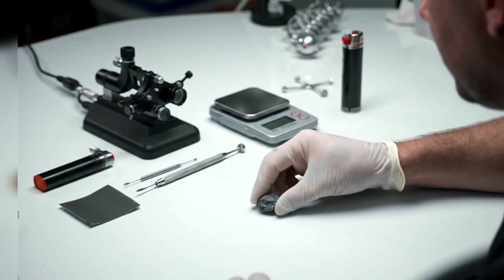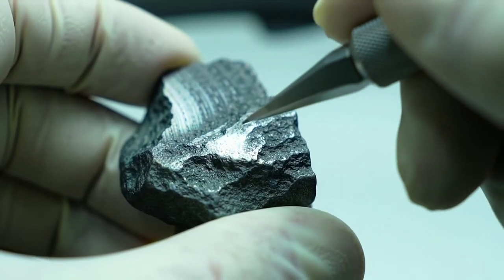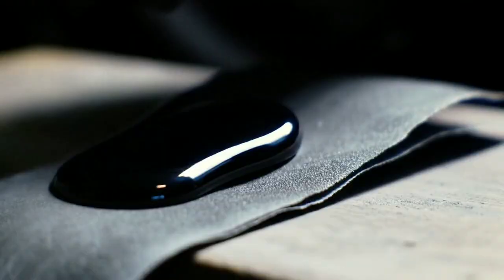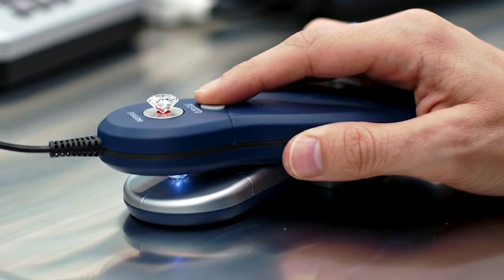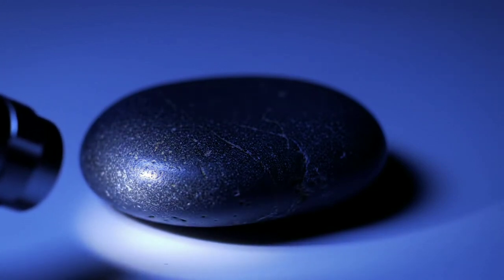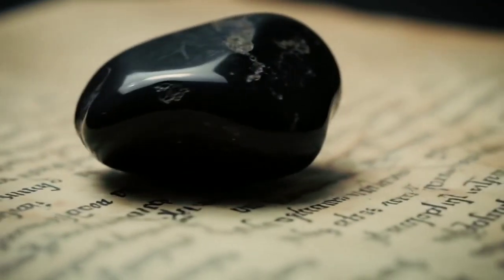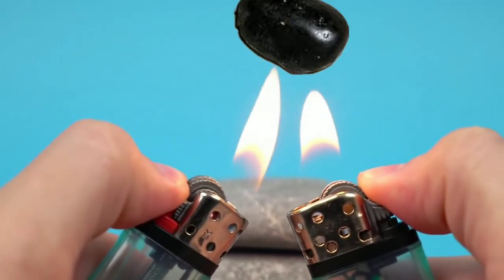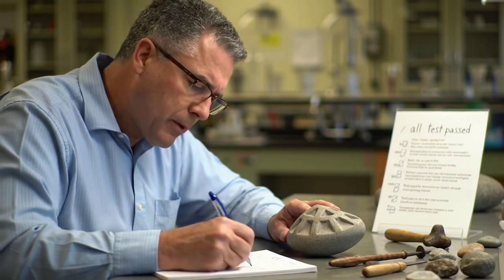how to test black diamonds at home carbonado meteorite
🔍 Is That a Real Black Diamond? Test It at Home! 💎

Think you’ve found a raw black diamond? In this detailed step-by-step video, we’ll show you how to test it at home using simple tools and real gemological methods. From visual inspection and scratch tests to UV light and conductivity checks—you'll learn how to separate real black diamonds from imitations like obsidian or hematite.

🎥 What You'll Learn:

How to identify raw black diamond features

Simple scratch and burn tests

Using a diamond tester at home

Signs of fake stones to watch out for

When to consult a gemologist

Perfect for rock collectors, gem enthusiasts, and curious minds!